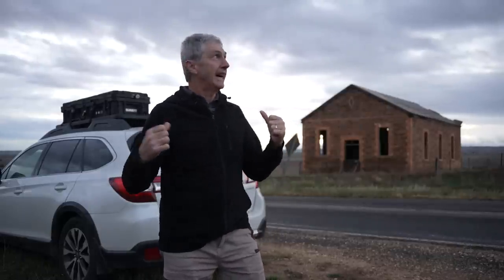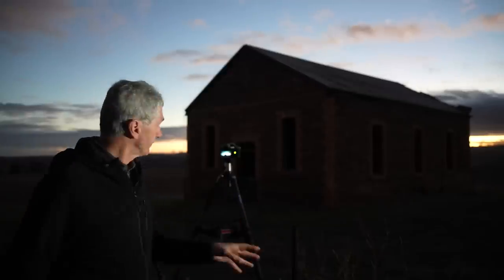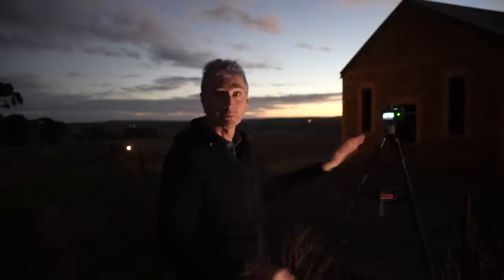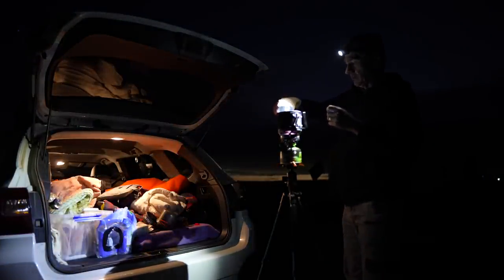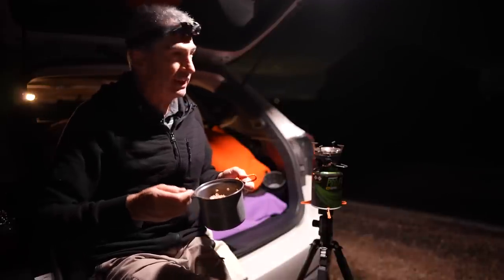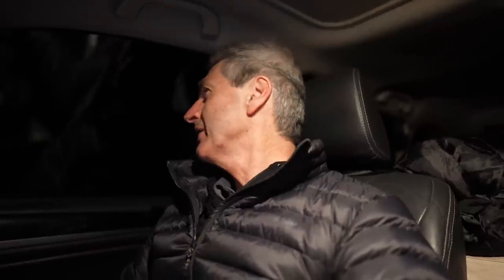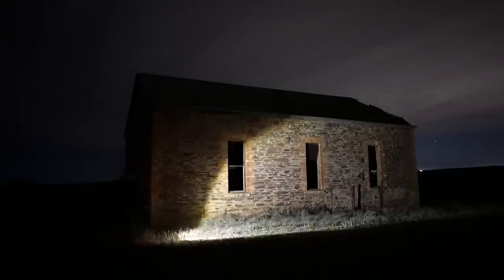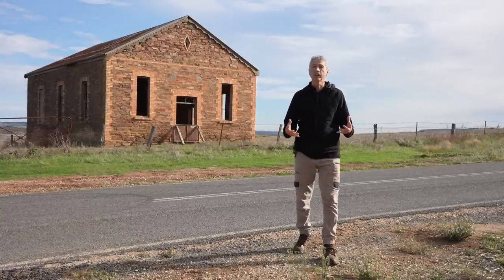Amazing Stone Building Milky Way Photos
Today we begin Episode 1 of my recent South Australian Road Trip. This amazing stone building known as Bondleigh Hall was my first stop to take milky way photos. At first the weather wasn't too great but I persisted, and eventually returned again to finish the job
Sometimes persistence is the key to obtaining great milky way photos and that sure was the case this time. I'm keen to share more of my South Australian adventures over the coming weeks.

Equipment I use:

Photography
Laowa 15mm f2
ioptron Sky Guider Pro Tracker